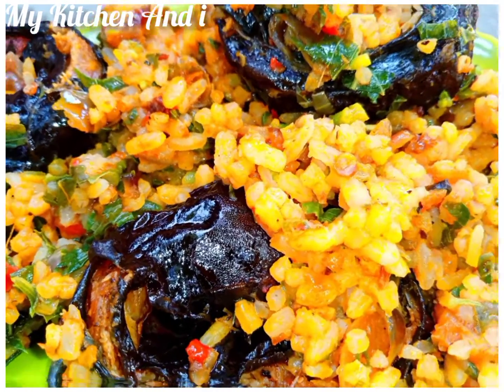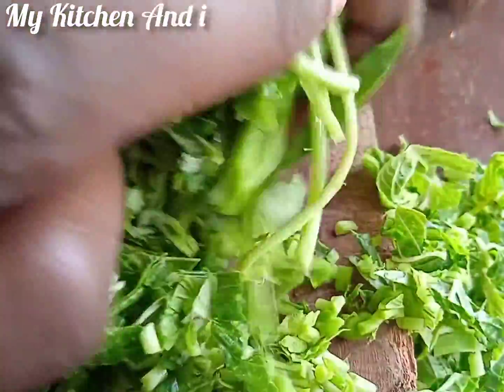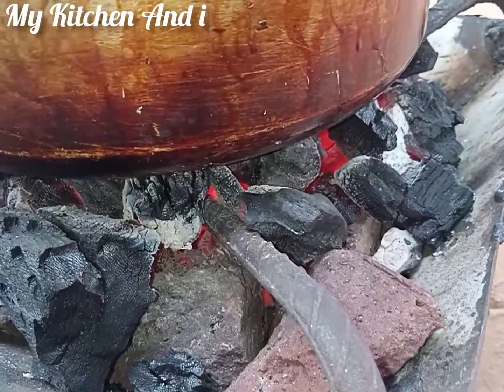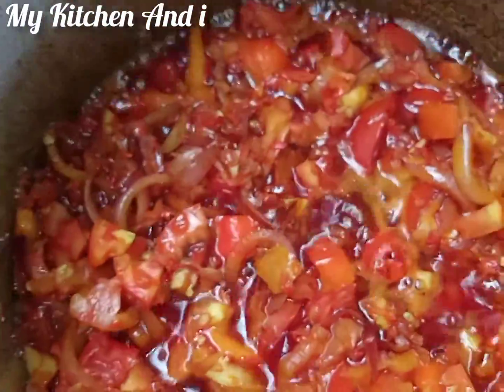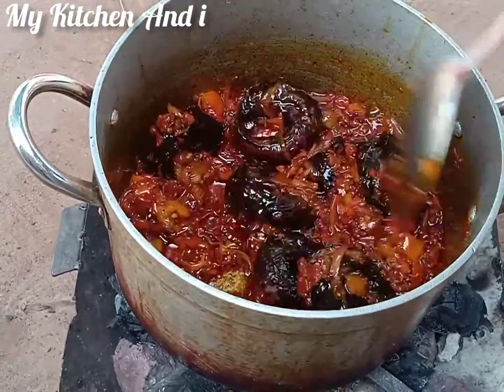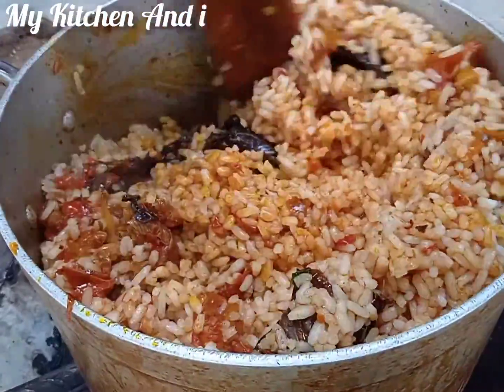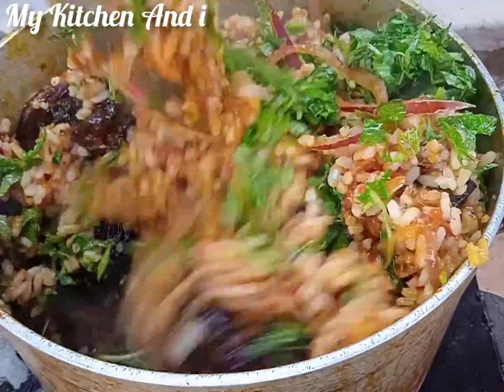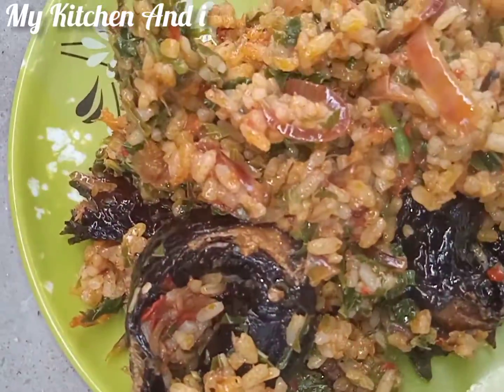COOKING WITH CHARCOAL || THIS RICE IS 😱😱!!!! || PALM OIL RICE RECIPE😋😋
As a Nigerian, I love cooking with charcoal because it gives a better taste💯

INGREDIENTS
3cups local rice
3 cooking spoons of palm oil
6 pcs of dry fish
spinach leaves
tomatoes
red papers
onion bulb
crayfish
star seasoning cubes
salt
water

COOKING PALM OIL RICE WITH CHARCOAL try it at home🥰